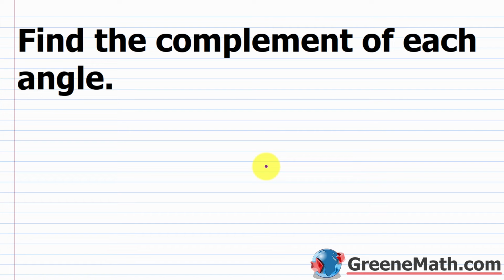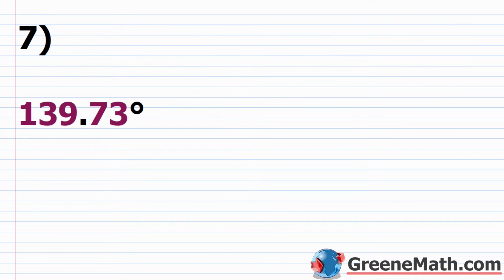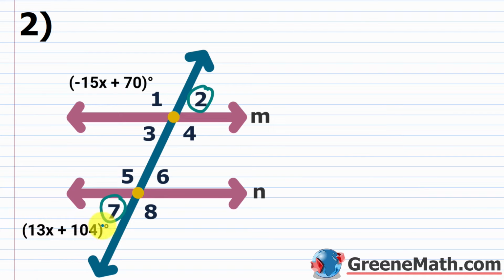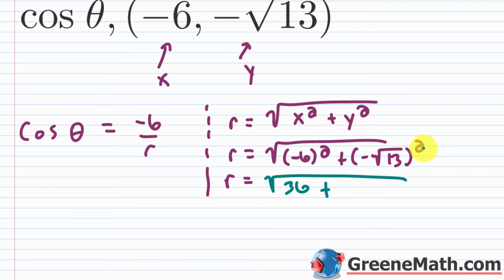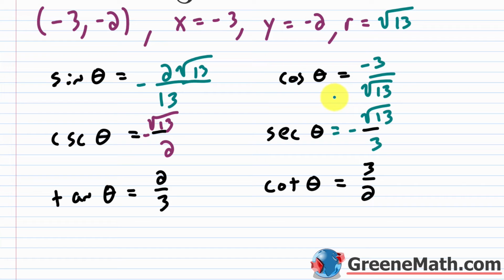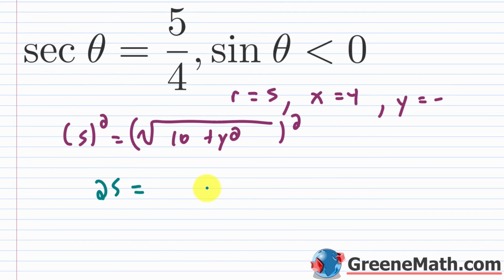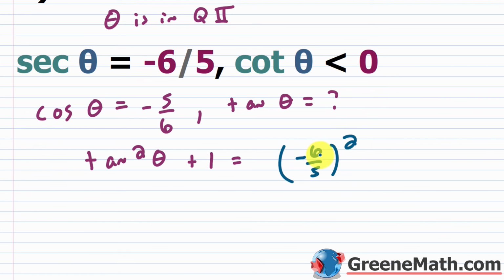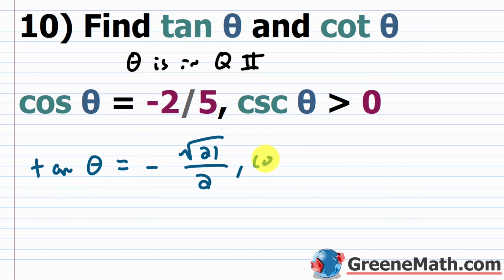65 Basic Trigonometry Problems | Angles | Finding Trigonometric Function Values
Step-by-Step full solutions for our first 7 practice tests in trigonometry. These practice tests will cover basic problems related to the first chapter of a standard trigonometry text. We will practice basic angle terminology from geometry, converting between degrees, minutes, and seconds, working with similar triangles, finding coterminal angles, finding trigonometric function values given a point on the terminal side, finding trigonometric function values using identities.

0:00:00 Review of Angles
0:08:12 Degrees, Minutes, and Seconds
0:31:20 Finding Coterminal Angles
0:37:44 Similar Triangles and Transversals
0:55:18 Trigonometric Functions
1:15:10 Finding Trigonometric Function Values
1:52:48 Pythagorean Identities